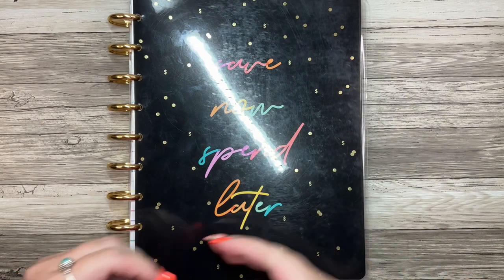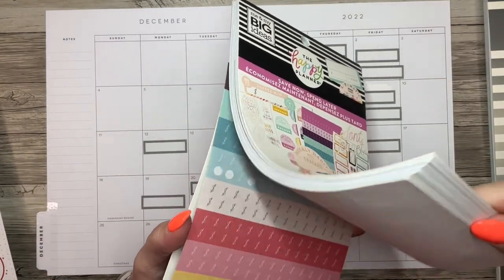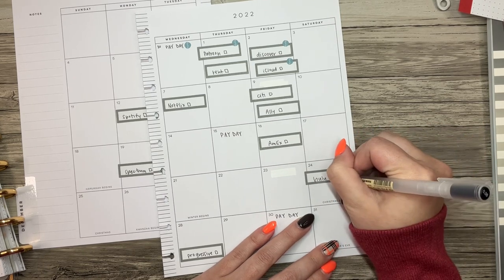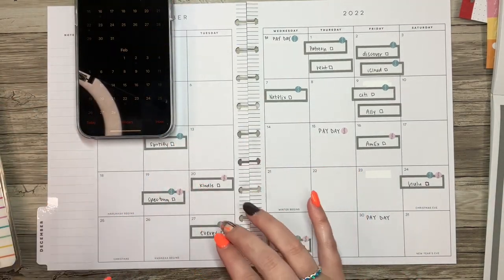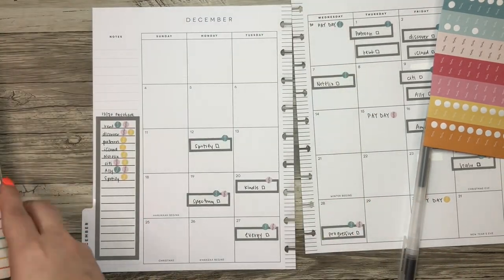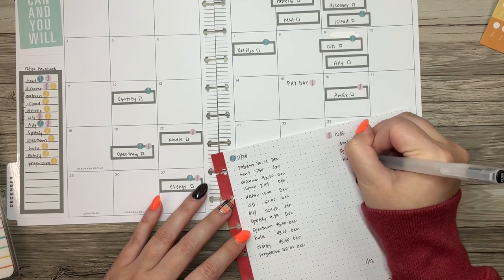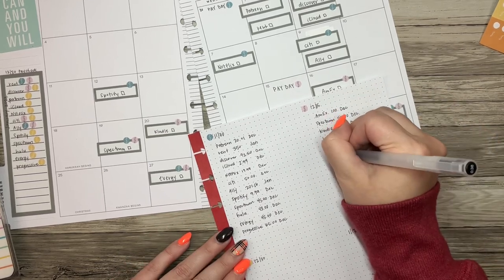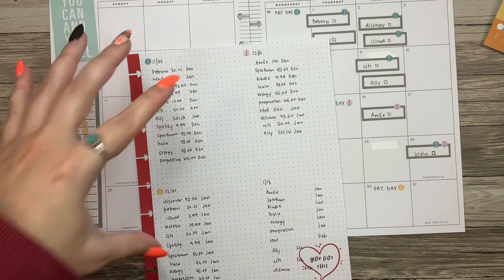Budget Plan with Me // Monthly Budget Set Up // December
Hi planner friends! Today I’m back with a budgeting video for the month! Last month I could not make it make sense to explain, the words were not working and my brain was fried trying to film this 🙃 BUT I think I figured out how to explain it this month 🤞🏻 I decided to keep it simple sticker wise in the sense of colors and all that and I think that helped me make the words make sense (unlike that sentence 😂) I hope you enjoy and let me know if you have any questions! I don’t have it all figured out by any means, but I have a good base for what I’m doing and what works for me!

Favorite Planner Tools
• Fiskars Knife
• Precision Scissors
• Paper Trimmer
• Label Paper
• Tombow Mono Hybrid Correction Tape
• Tombow Mono Permanent Adhesive Refills

Favorite Pens
• Muji 0.38